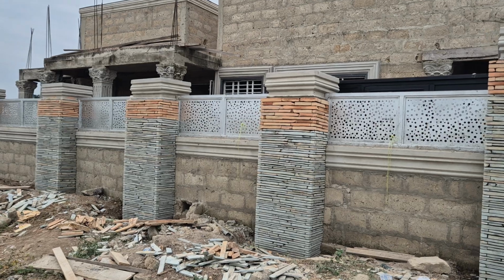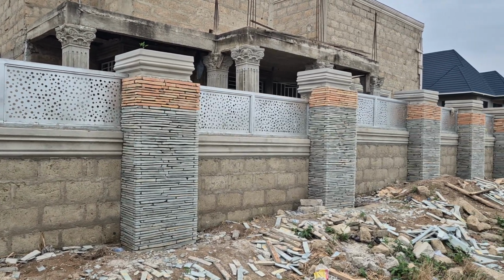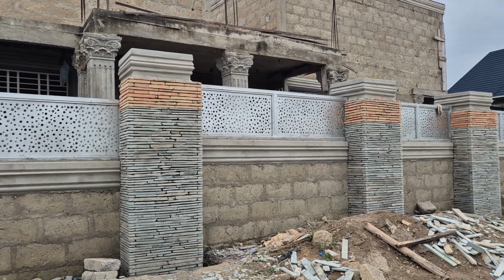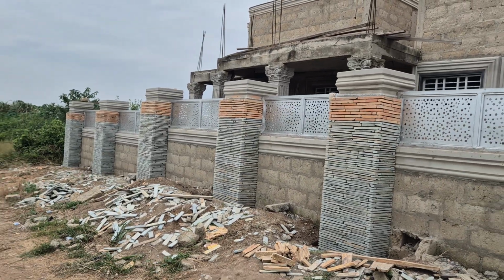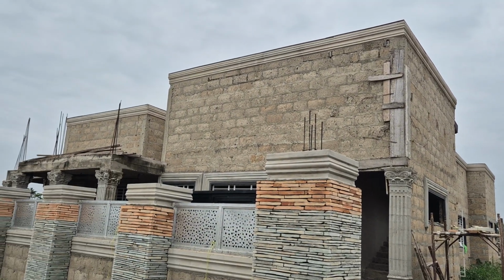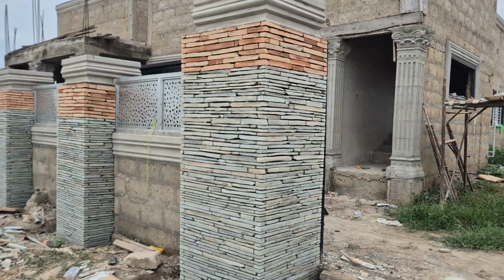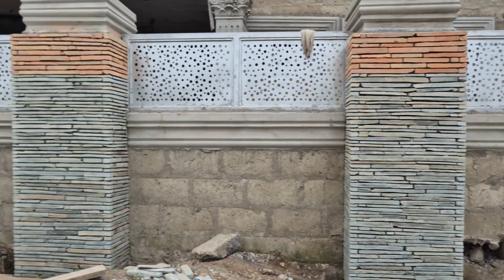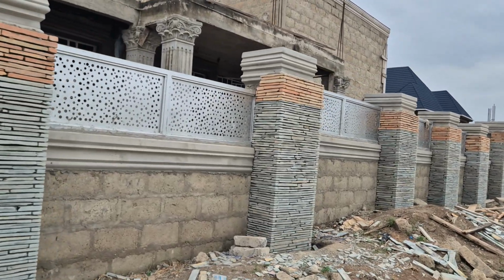We're working in KUMASI EJISU 🇬🇭 Designing This House with Natural Stone cladding